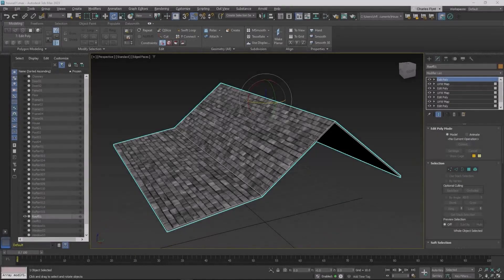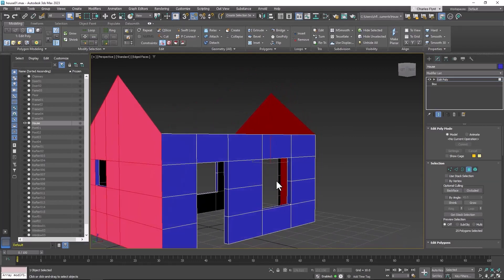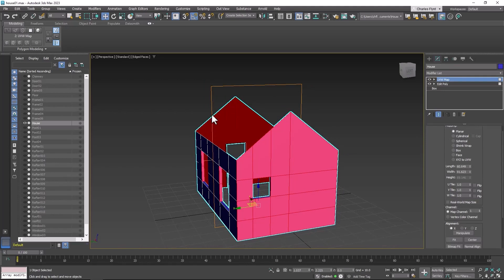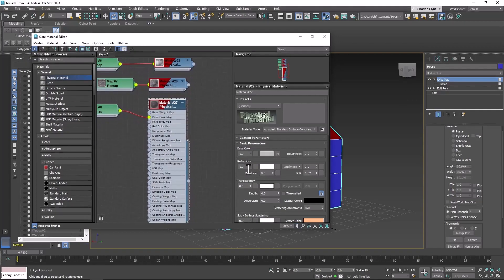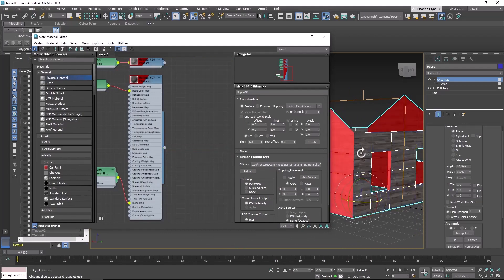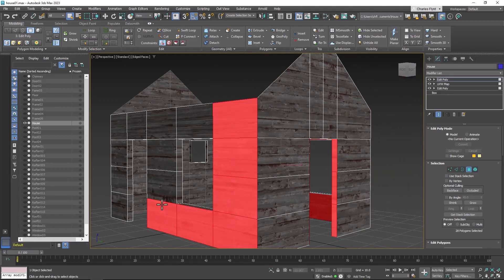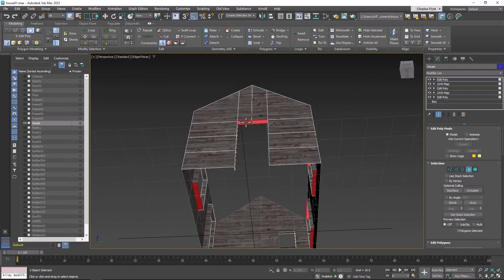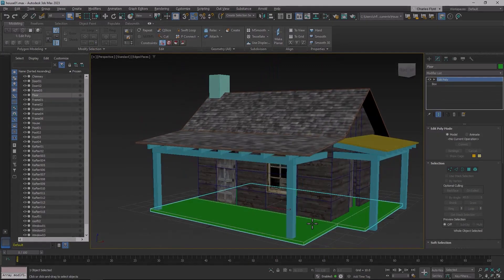3Ds Max: Create a Simple House 06/08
Add textures and UVW Mapping to the main body of the house